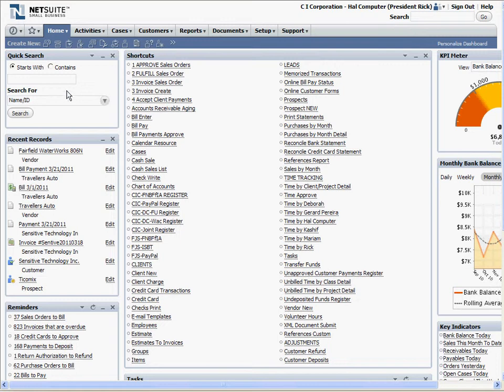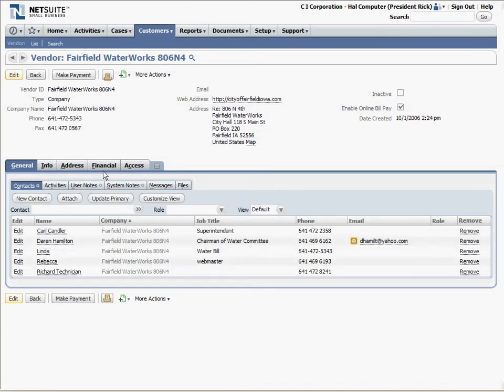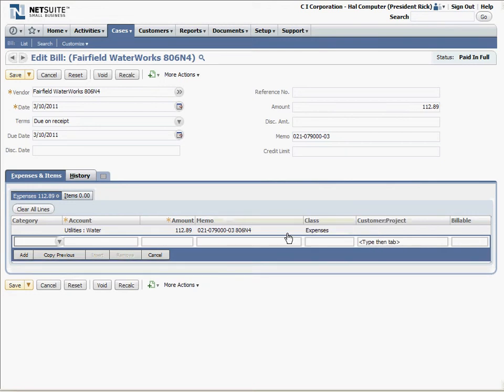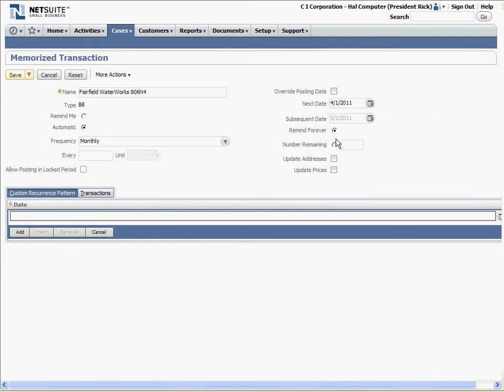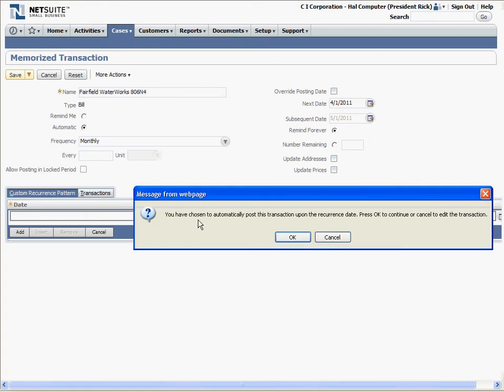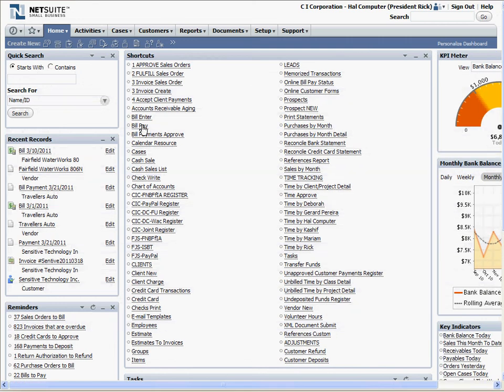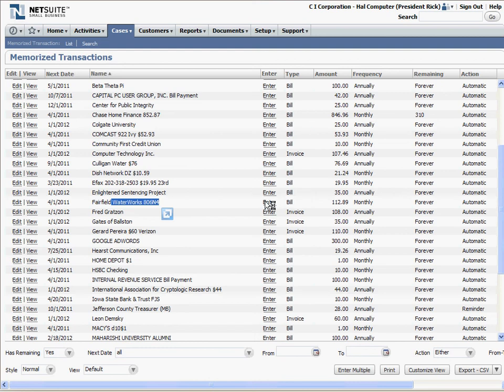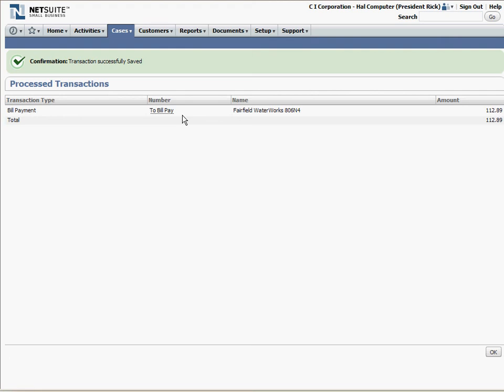NetSuite automatic memorized transactions - water bill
Shows how to schedule a Memorized Transaction to automatically remind us to pay the water bill each month using NetSuite.